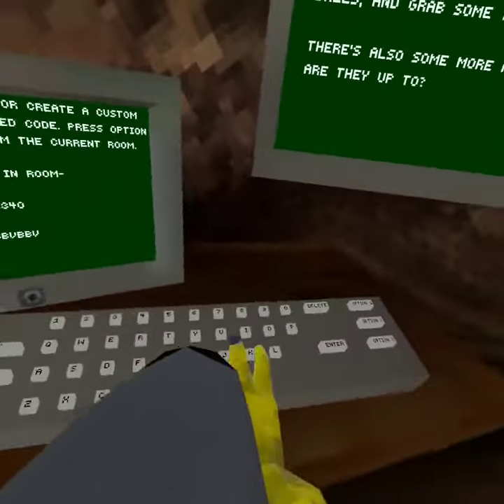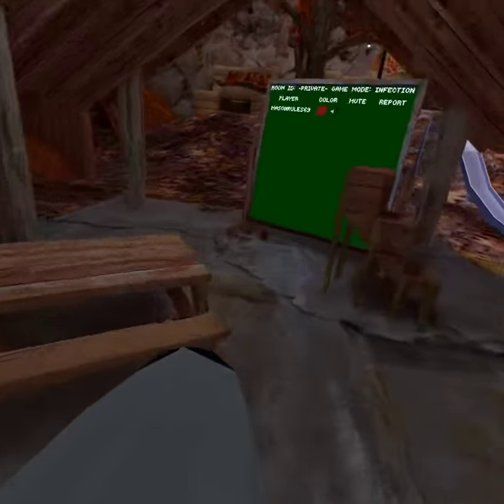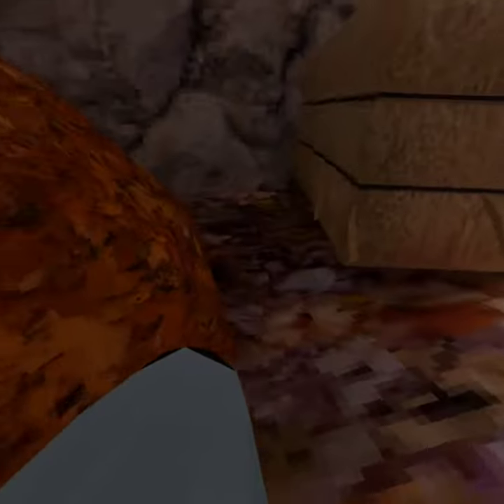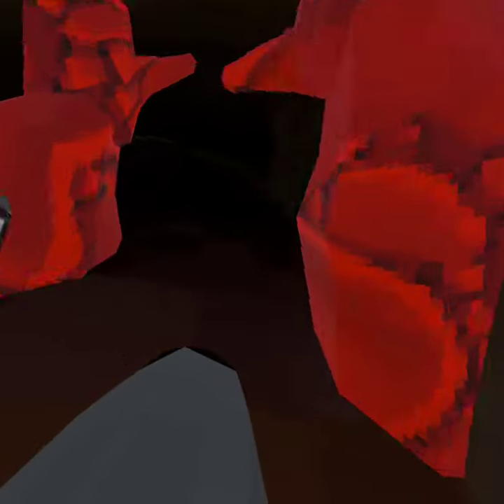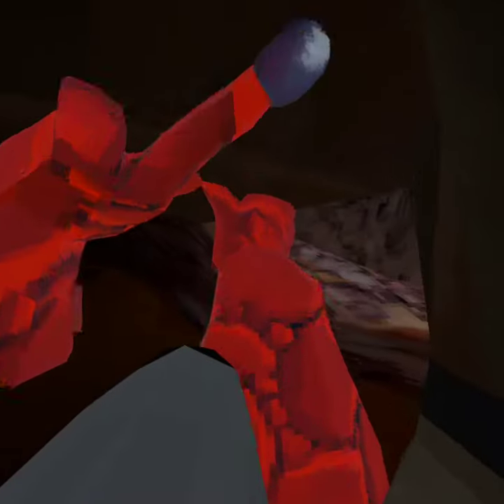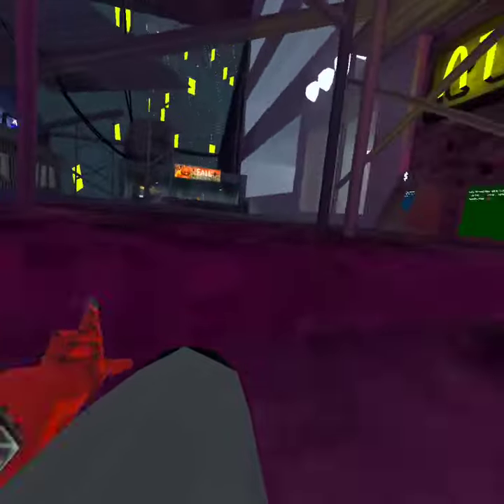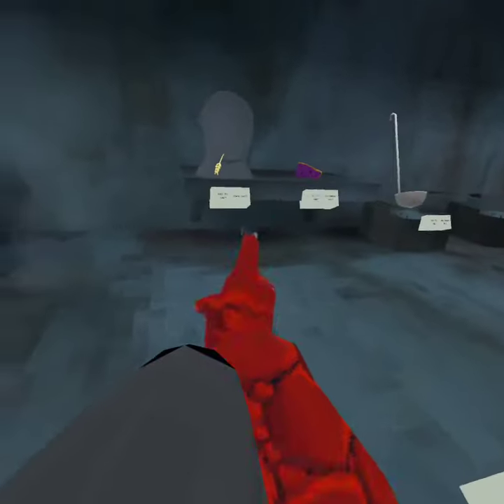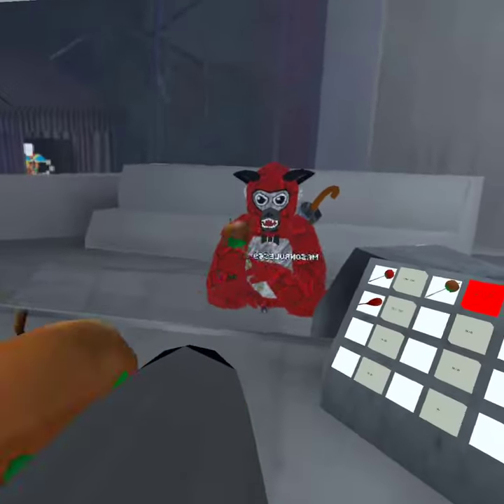The reasons why I like and dont like about the new update. | Gorrila Tag VR